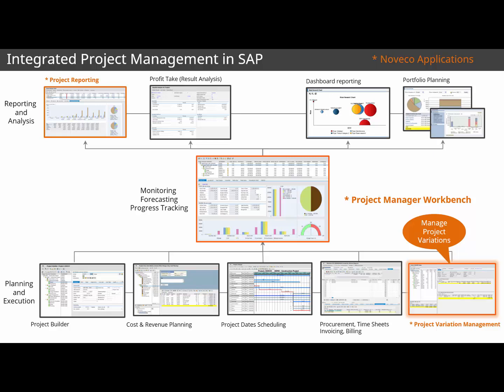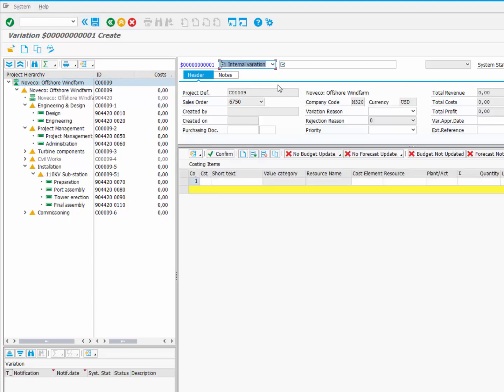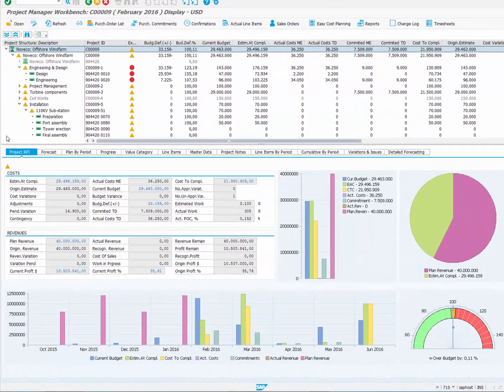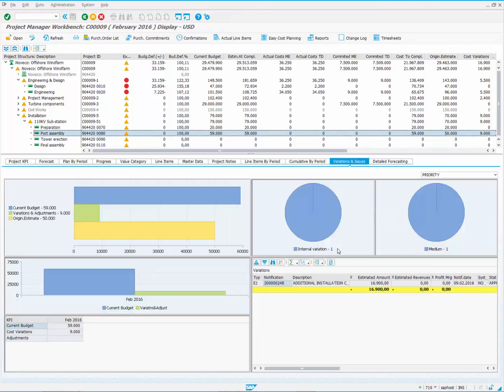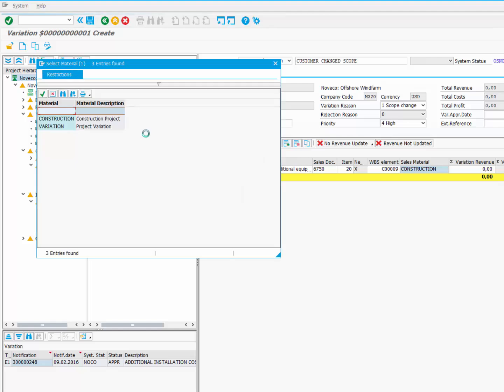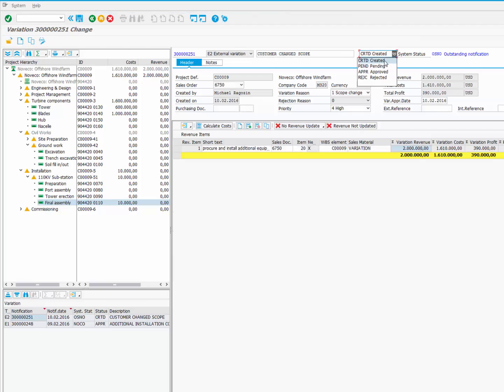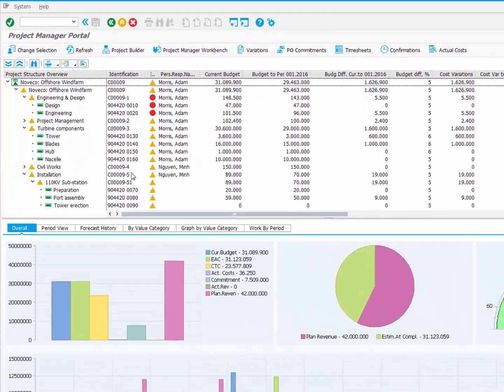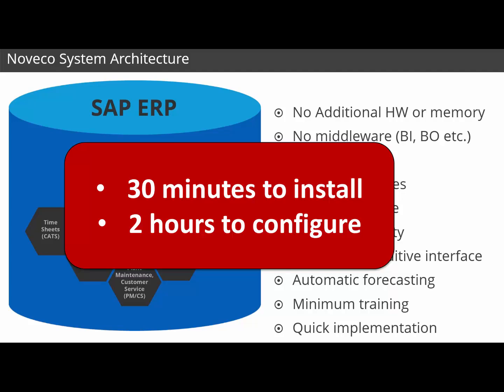Noveco video 4: Variation Management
In this video we will demonstrate how Noveco can help you managing Project Variations in SAP with seamless integration with Project Budgeting, Forecasting, Sales Orders and Reporting.

Projects never ever go exactly according to the initial plan or estimate. This is why we have built Project Manager Workbench.

In previous demos we explained how the Workbench converts Original Estimate into Forecast and how it automatically recalculates Cost To Complete from Actual Costs and Purchasing Commitments.

We also showed how can you adjust project forecast for small variations that do not require internal or customer approval.

However, all significant variations to projects must be treated differently.

Noveco Variation Management solution offers simple and intuitive user interface with status control and automatic updates of SAP standard database. All changes are completely integrated with project budgets, forecasts and revenue planning.

Tracking change history of the key performance indicators of your project is completely automated making it very powerful yet easy to use.